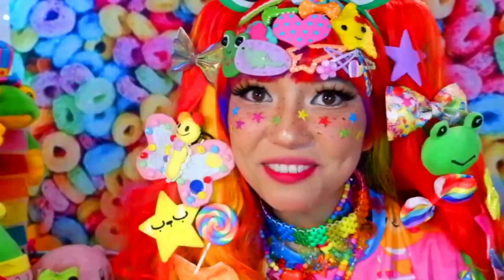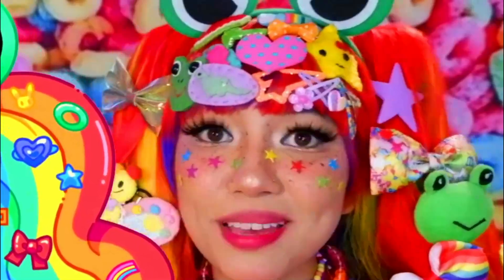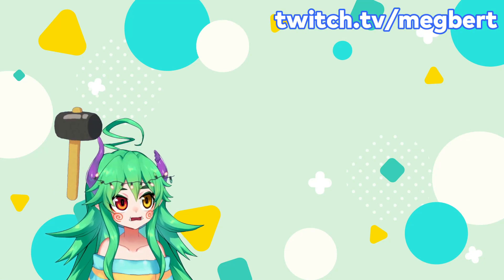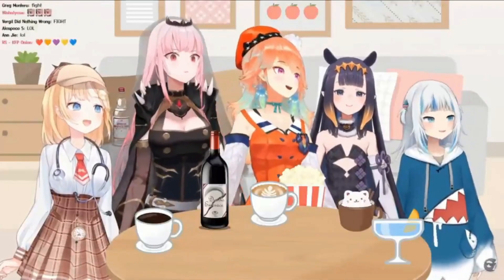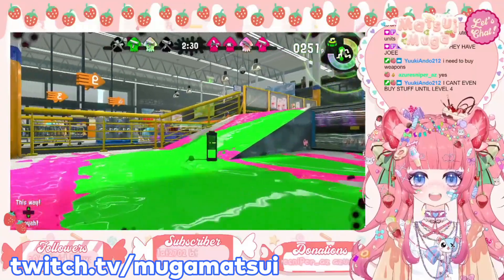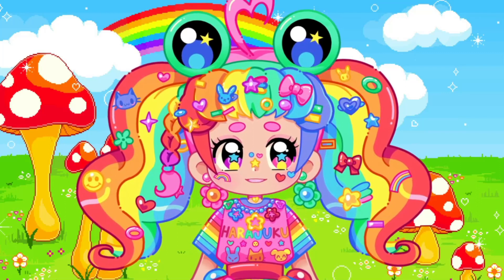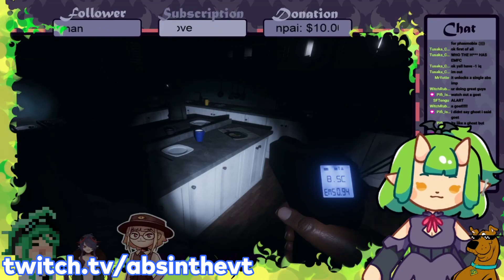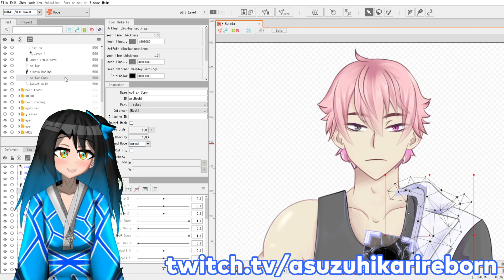What Is A VTuber? And How To Become A VTuber? VTubers for Beginners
VTuber FREE Resources & Commissions Listings Sheet! by @Fafrotsky (resources & guides, tracking software, info, servers, free games, assets, props, modeling guides, artists, graphics, rigging, 3d modelers, music audio, video editing, etc)

🧡 SCHEDULE:
Sundays, Mondays, Tuesdays: LIVE ON TWITCH

💚  END SCREEN SONG:
Mushrooms - Komiku

　ᕱ⑅ᕱ ♡ pat ‧₊˚ ✩
（๑•ᴗ• )づ__∧ pat ˳
（つ　 /( •́‧̫•̀ ｡) ♡ pat
しーＪ (nnノ) ⋆